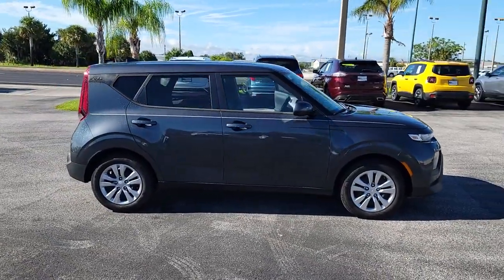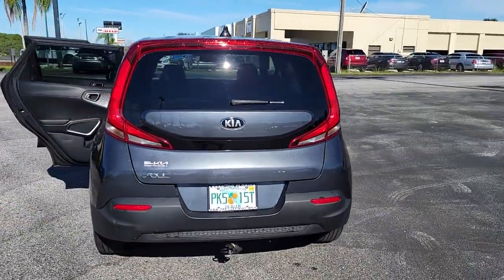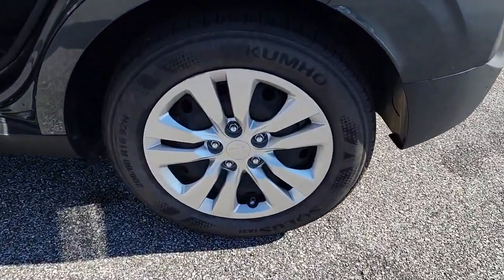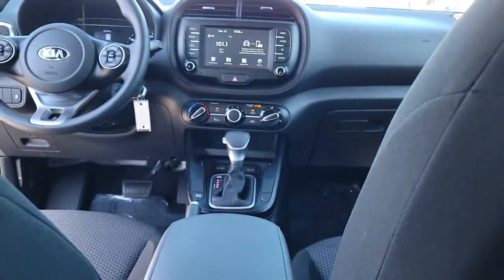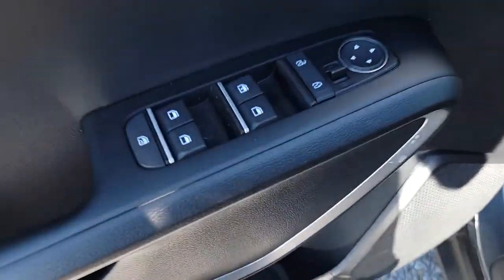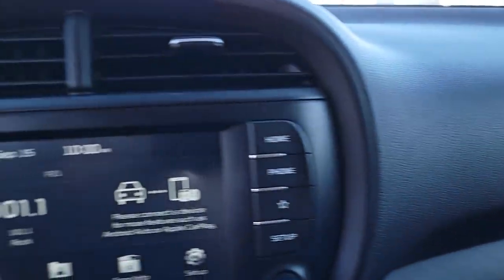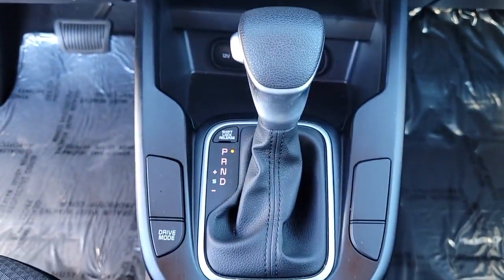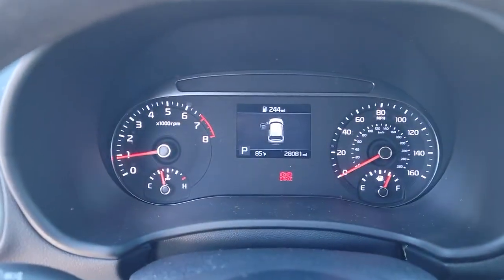2021 Kia Soul The Villages, Clermont, Mt Dora, Ocala CKP4913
Gravity Gray Used 2021 Kia Soul available in 9039 U.S. 441, Leesburg, Florida at Bill Bryan Kia. Servicing the Villages, Clermont, Mt. Dora, Ocala, FL area.

9039 U.S. 441

*KEYLESS ENTRY* 6 Speakers Apple CarPlay & Android Auto.6 Speakers Apple CarPlay & Android Auto 4-Wheel Disc Brakes ABS brakes Air Conditioning AM/FM radio Brake assist Bumpers: body-color Carpeted Floor Mats Cloth Seat Trim Delay-off headlights Driver door bin Driver vanity mirror Dual front impact airbags Dual front side impact airbags Electronic Stability Control Exterior Parking Camera Rear Front anti-roll bar Front Bucket Seats Front Center Armrest Front reading lights Front wheel independent suspension Fully automatic headlights Low tire pressure warning Occupant sensing airbag Outside temperature display Overhead airbag Overhead console Passenger door bin Passenger vanity mirror Power door mirrors Power steering Power windows Radio: AM/FM/MP3 Audio System Rear window defroster Rear window wiper Remote keyless entry Speed control Speed-sensing steering Split folding rear seat Steering wheel mounted audio controls Tachometer Telescoping steering wheel Tilt steering wheel Traction control Trip computer Variably intermittent wipers and Wheels: 16 x 6.5 SteelDealer Document Processing Fee of $999 -- this charge represents cost and profit to the dealer for items such as inspections cleaning and adjusting vehicles and preparing documents related to the sale. Certification optional on all PreCertified vehicles at an additional cost of $799.CARFAX One-Owner. Clean CARFAX.